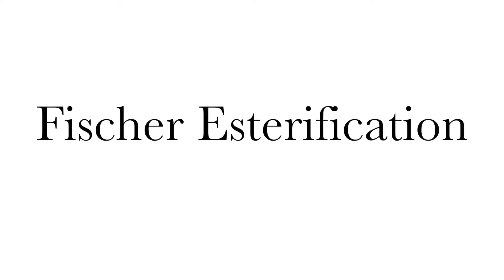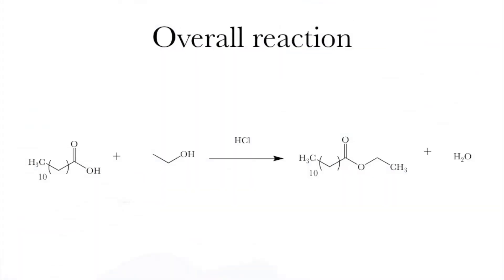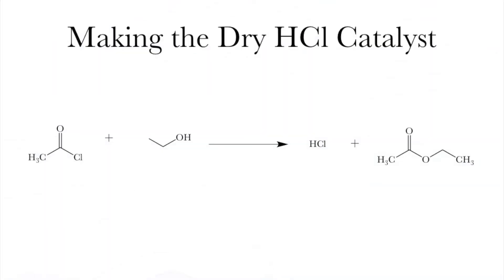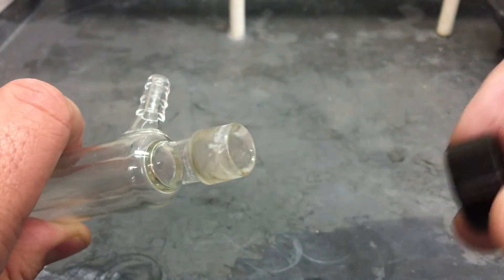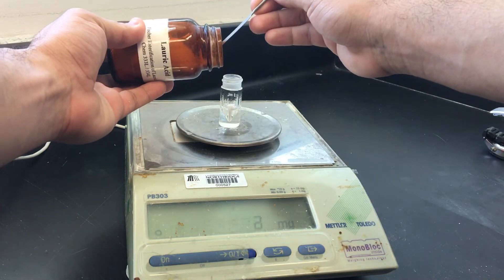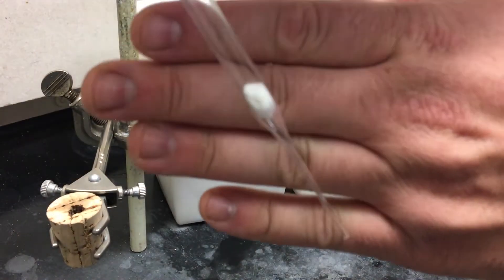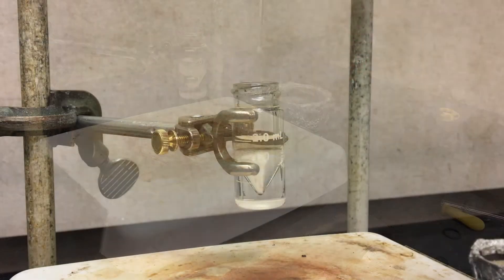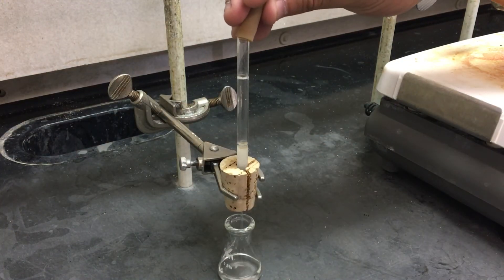Fischer Esterification of Lauric acid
2nd Semester Organic Chemistry Lab